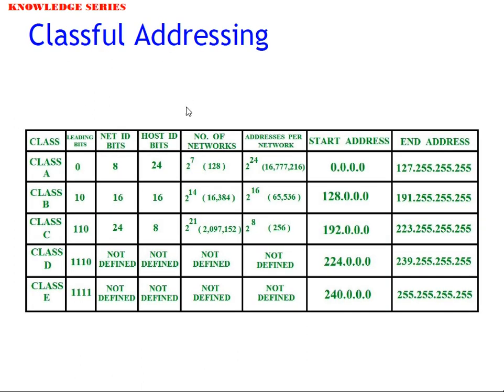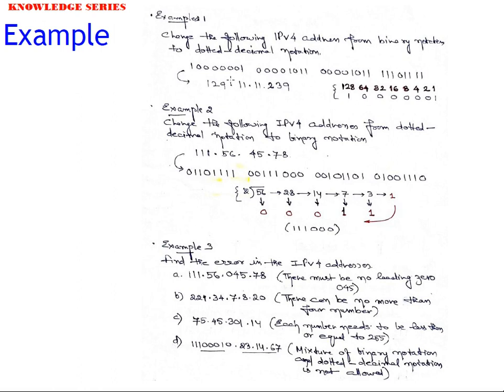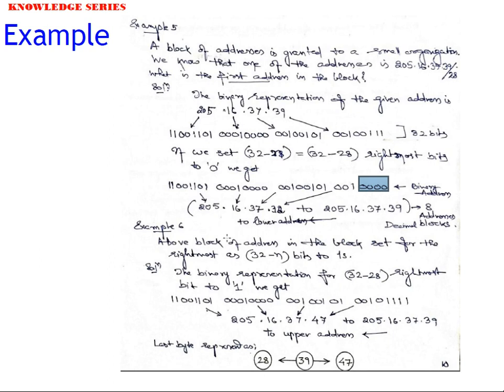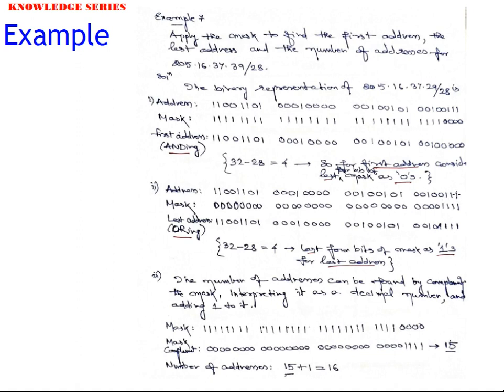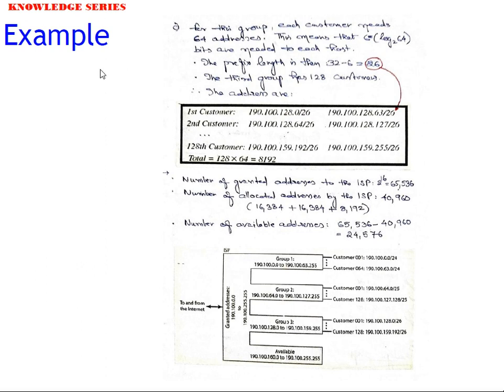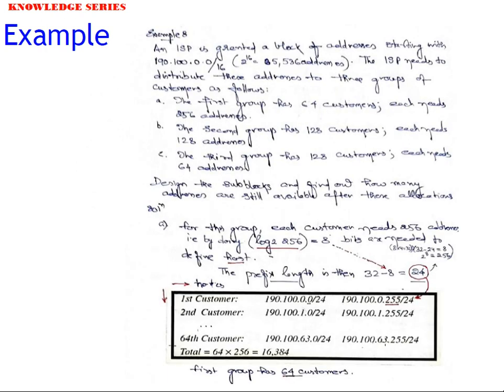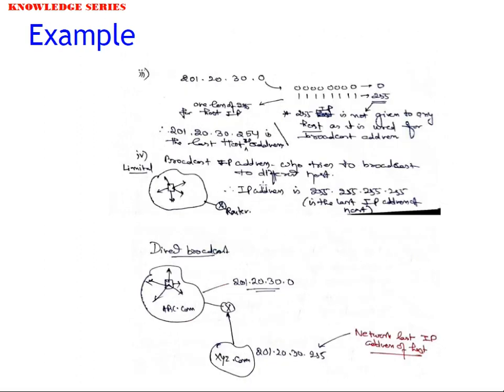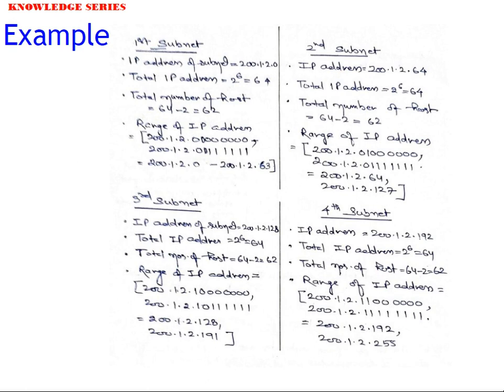Network IP numerical